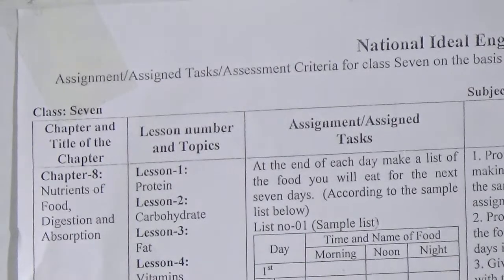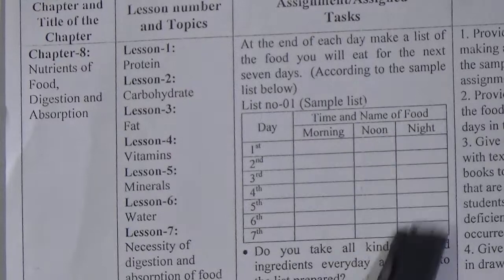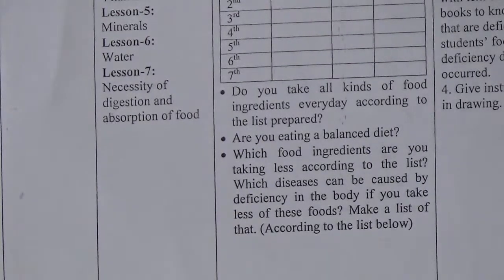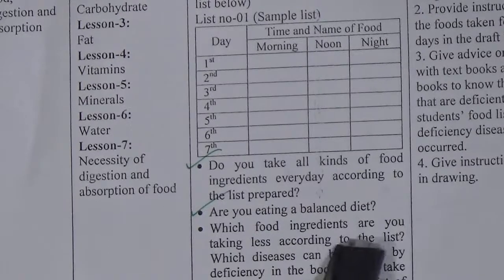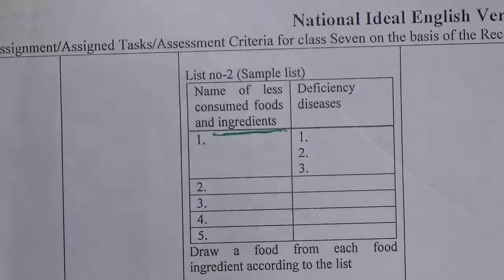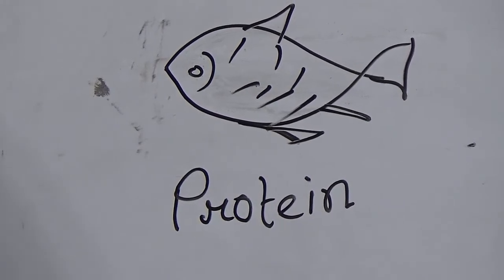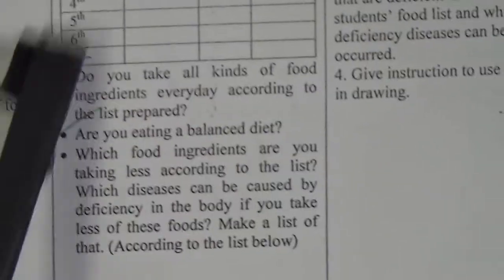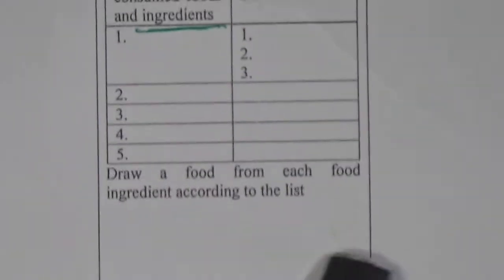Class: Seven, Subject: Home Science (Lecture-4), Topic: Assignment-3 discussion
Class: Seven
Subject: Home Science (Lecture-4)
Topic: Assignment-3 discussion
Teacher: Afsan Awal